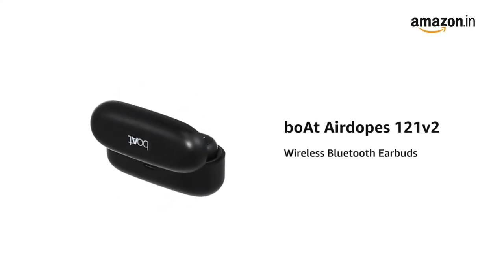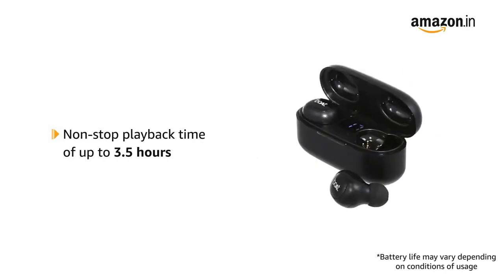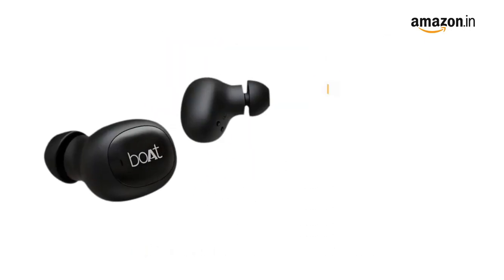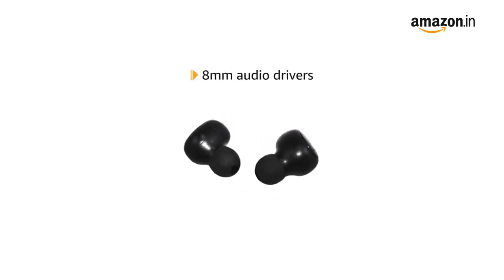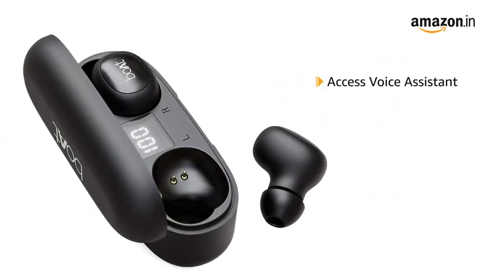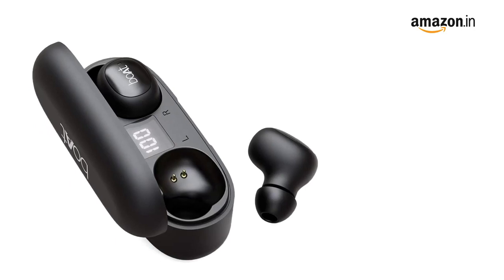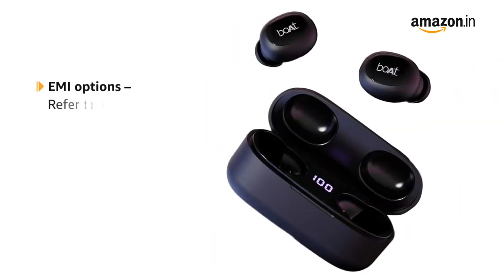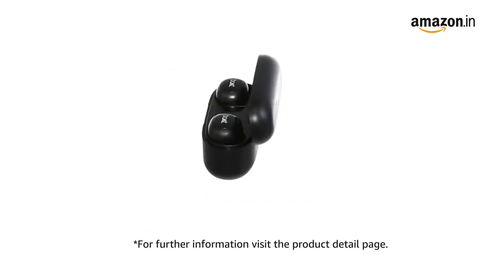boAt Airdopes 121v2 True Wireless Earbuds with Upto 14 Hours Playback, 8MM Drivers, Battery